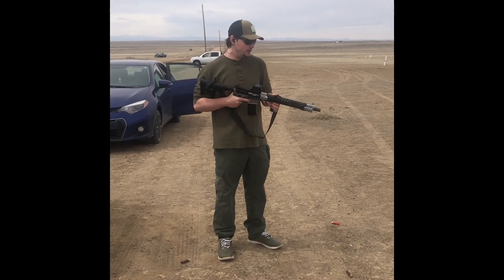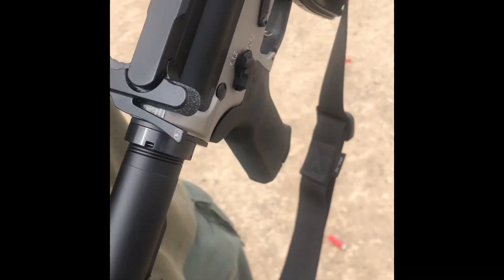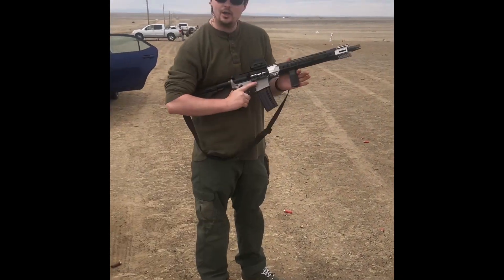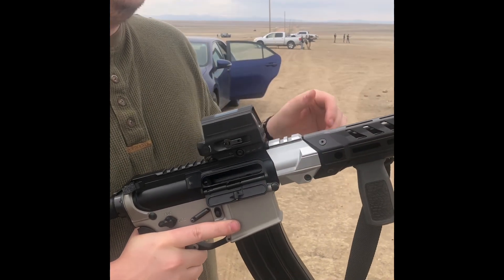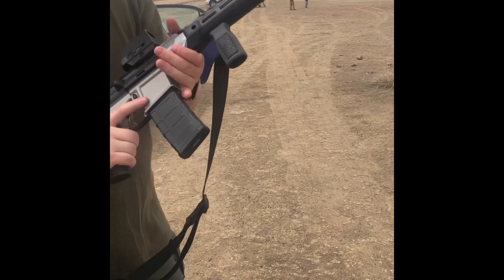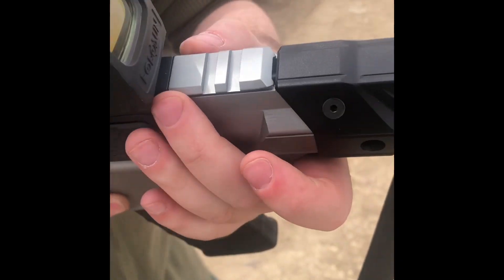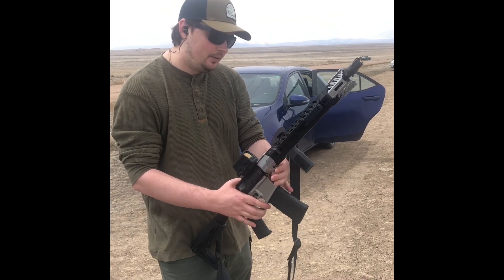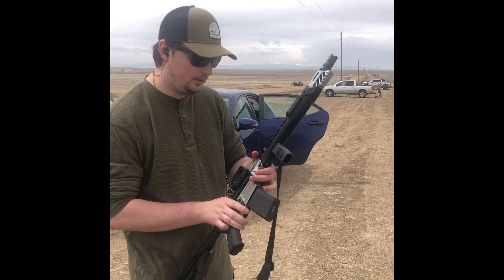Mandalorian AR15 Build with Tyrant CNC Handguard (Fail).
This is one of, if not THE, coolest rifles I’ve ever built or shot. It should have been my favorite rifle. Unfortunately the failures and quality issues of the Tyrant CNC handguard make this rifle near useless.

I have spoke with the guys at Tyrant and I gave them details on how to improve this handgaurd: I truly hope they do as they are a great company and this product has the potential to be incredible.

I will post a follow up video trying the rifle with the barrel section tightened down absolutely as tight as it will go and the other screws loctited.

I have more videos on the way: new and unique AR15 builds, unique suppressor hosts, classic pistols and more.

God Bless. Tell your partner you love them.